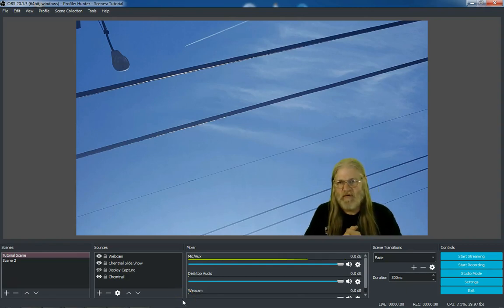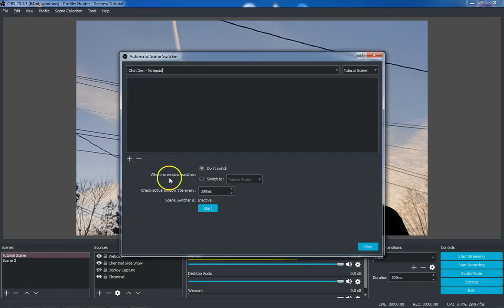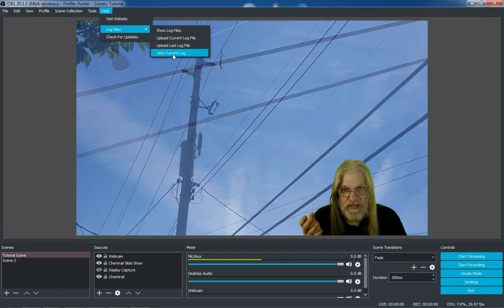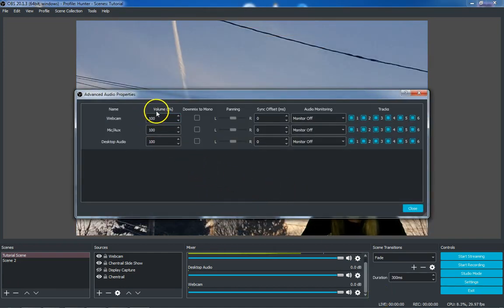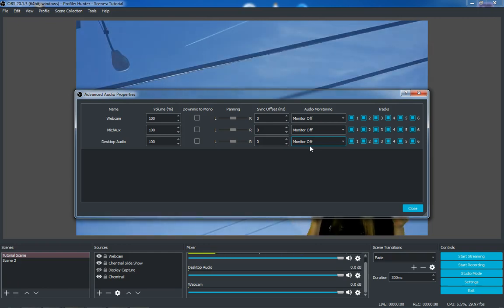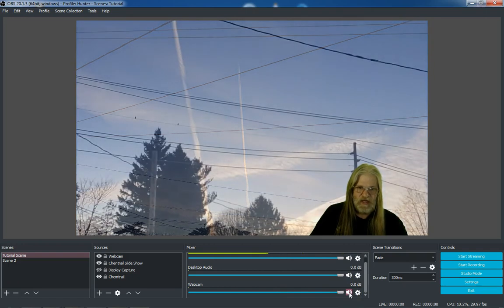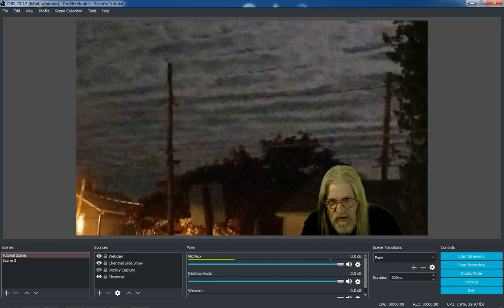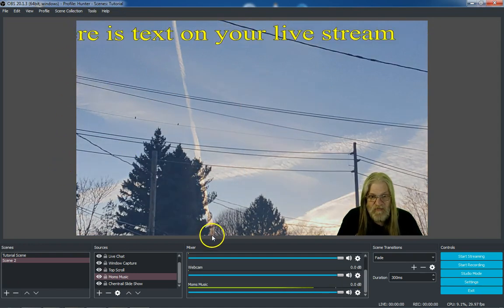OBS Studio Tutorial 4..... Final Taskbar Tools and Mixer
Here I go through the last tools withing the top toolbar and what the Mixer is and how to use it